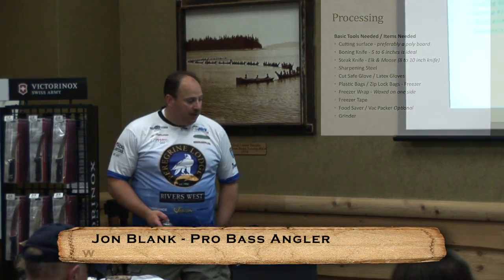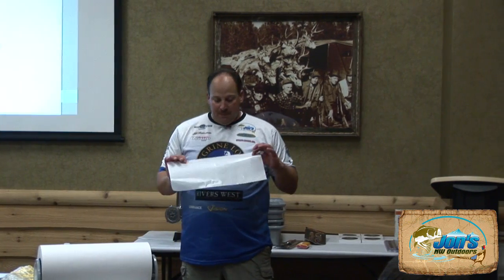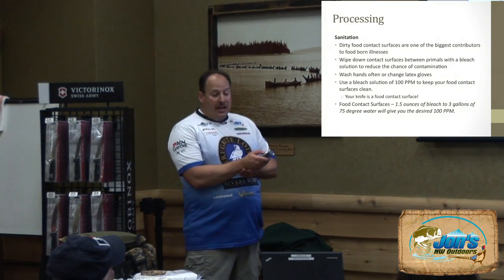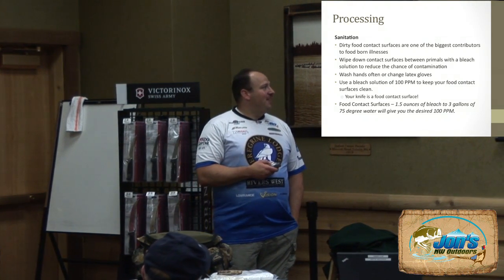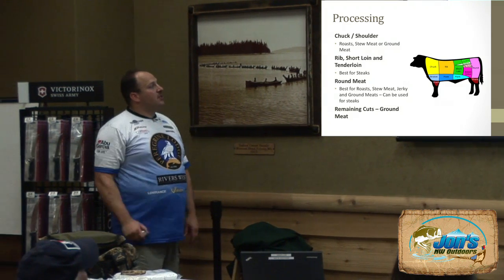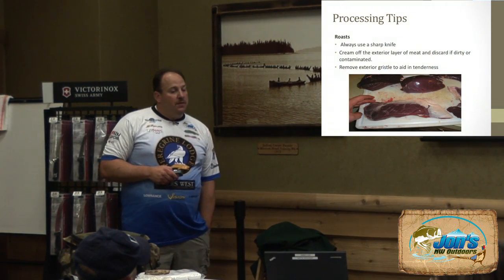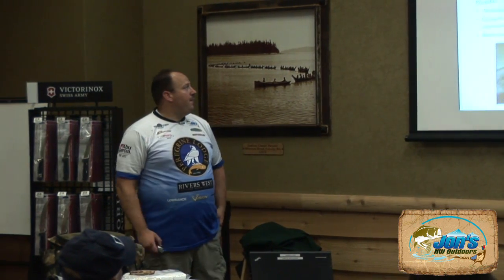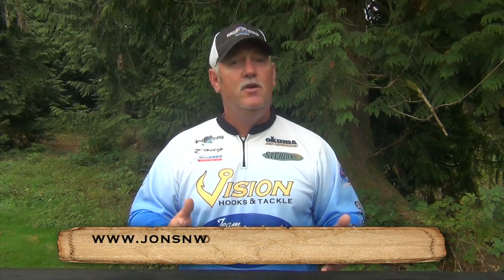Field to Freezer Seminar Part 4 of 4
Part 4 of 4.  Jon Blank gave this seminar at Cabela's in Tulalip, WA.  Jon has more than 25 years experience in the meat cutting industry and has processed thousands of big game animals.  He shares important information to help you be successful getting your harvest from the field to the freezer.  Jon is a Ridge to River Outdoors Associate Guide.  If you are interested in fishing with Ridge to River Outdoors or for more articles and how-to information, visit our